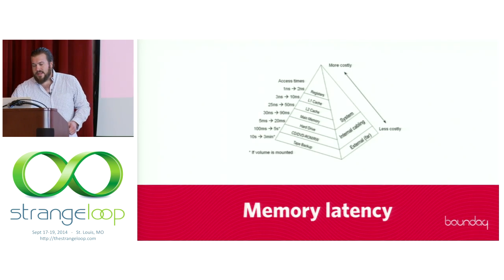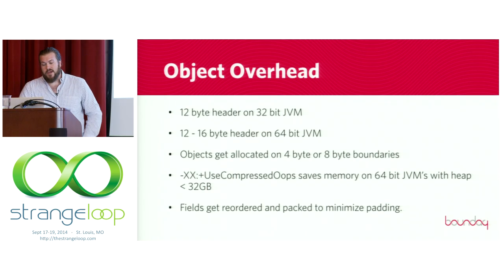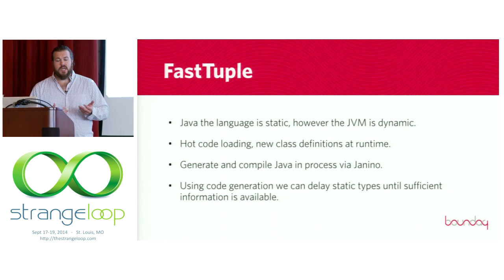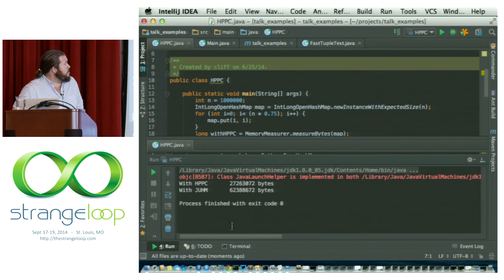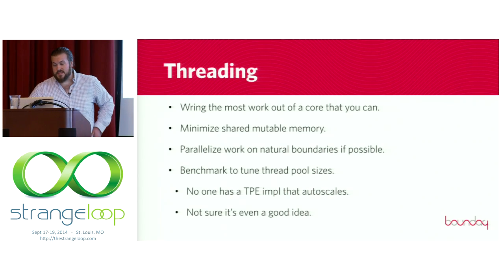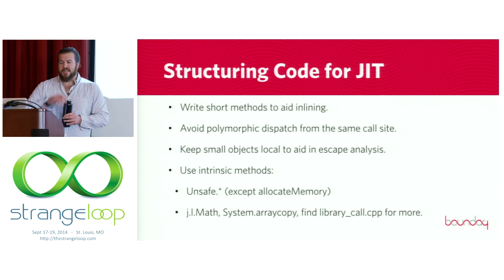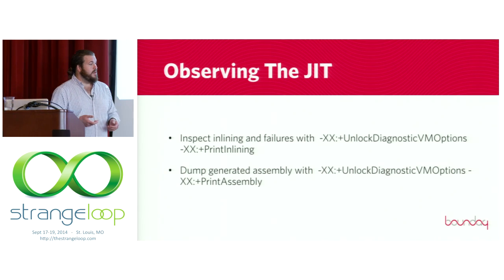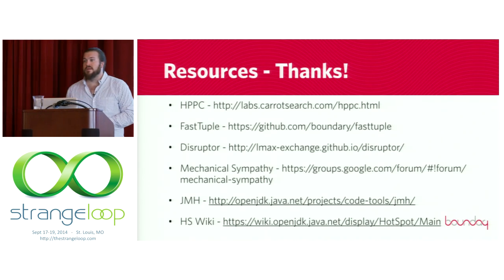"Ludicrous Speed: Designing For Performance on the JVM" by Cliff Moon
Over the past 3 years the JVM has largely overtaken C++ as the platform of choice for writing high performance software. The JVM / Java can be found powering HFT systems, low latency distributed databases, and real-time analytics platforms in almost every enterprise. During this talk you will come to understand the Java memory and concurrency models, how they interact with modern architectures, and the implications for how you ought to design your software. I will share my experiences designing, scaling and tuning a massive scale real-time analytics system, both the failures and the successes.

by Cliff Moon (@moonpolysoft) - Boundary

Cliff Moon is the founder and CTO of Boundary. Cliff has lead the building of Boundary's streaming
analytics technology, which processes over 2 trillion metrics per day. Previously, Cliff was a leading engineer at Powerset, which was acquired by Microsoft. While there, Cliff helped kick off the NoSQL movement with his open source Dynomite project.